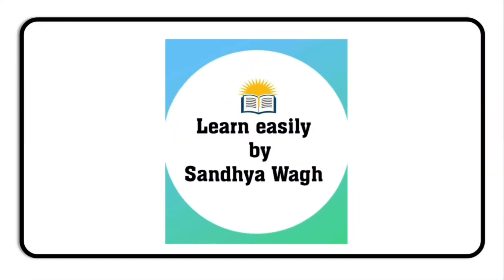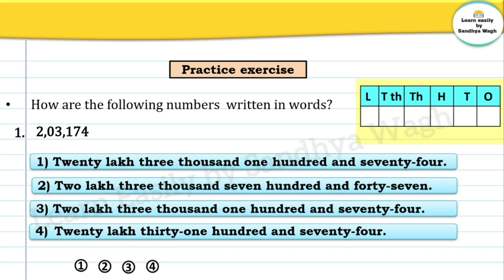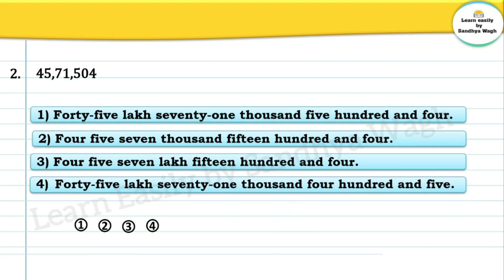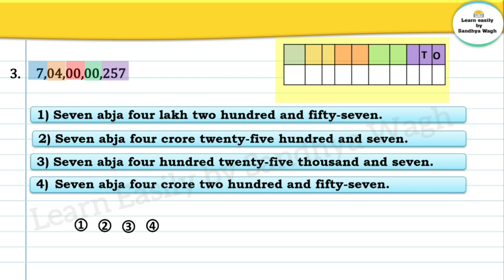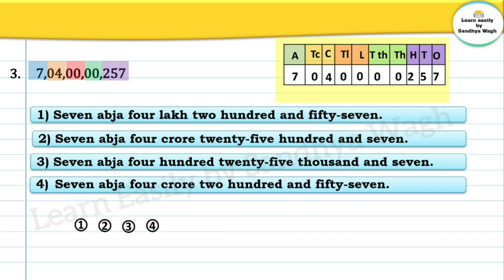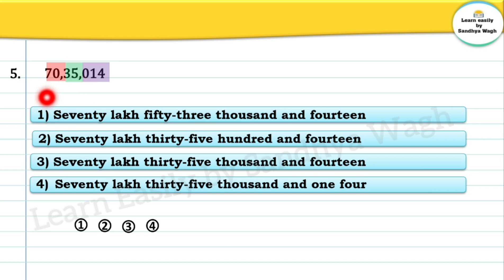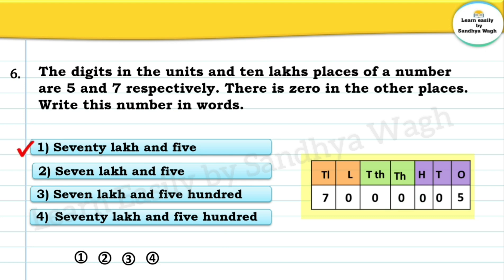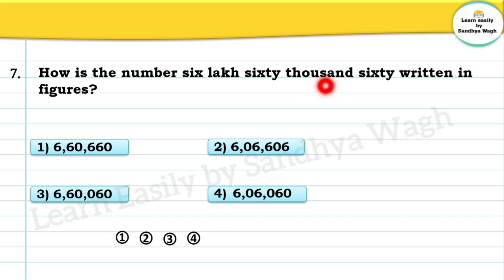5th standard maths - Unit 1 | Reading and writing numbers (up to ten digit) | practice exercise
Today's Topic:-
Scholarship 5th Std Mathematics - Unit 1 | Reading and writing numbers (up to ten digit) | large numbers | practice exercise

Scholarship 5th Std Mathematics - Unit 1 | Reading and writing numbers (up to ten digit) | large numbers

In this video, we will be teaching you first chapter in the maths section of scholarship syllabus which is International numerals and Roman numerals as well as Devanagari numerals.